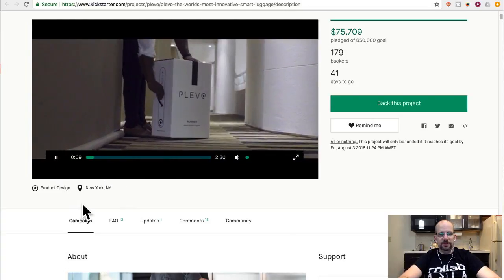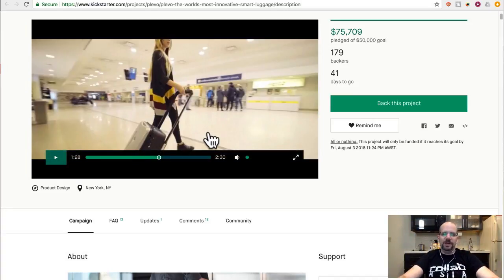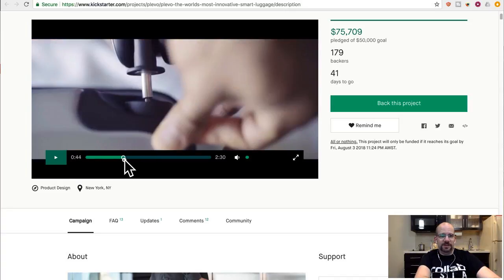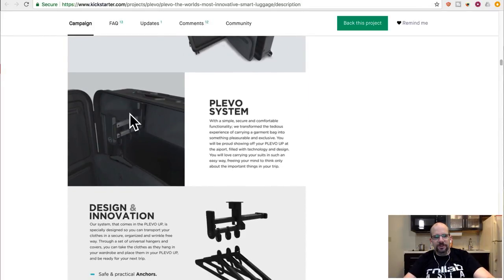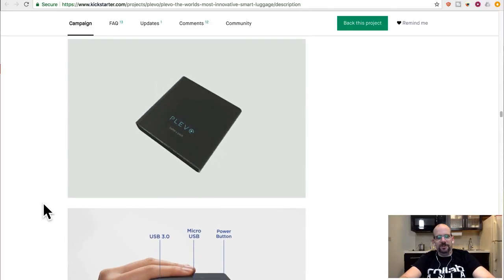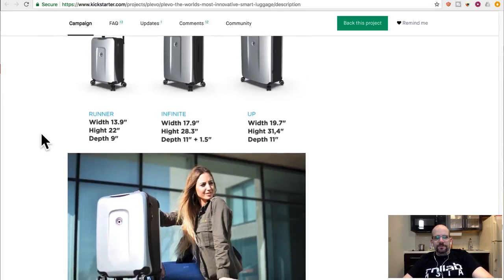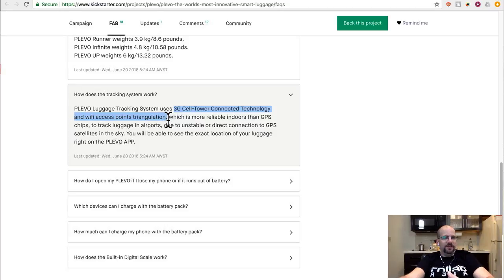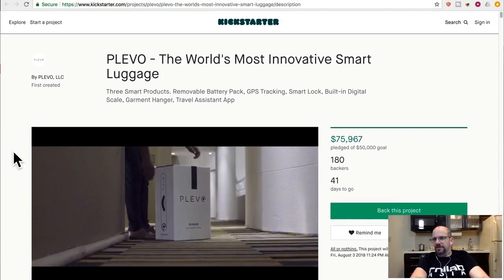PLEVO - Smart Suitcase - Crowdfunding Preview - Go Kick Me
I like some stuff about this a LOT... I dislike more than a few too.